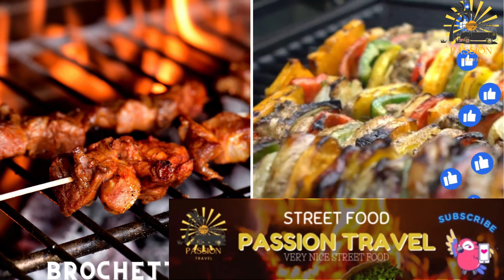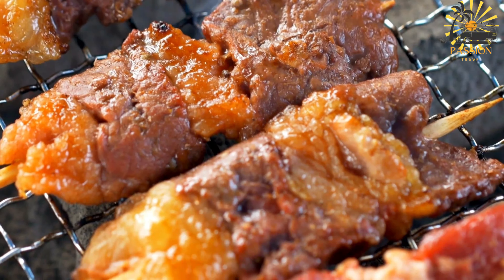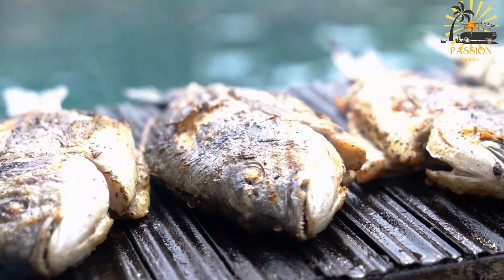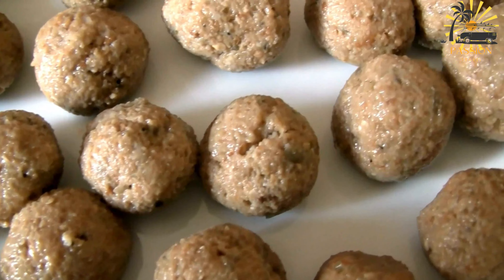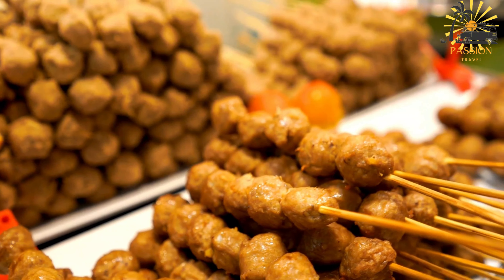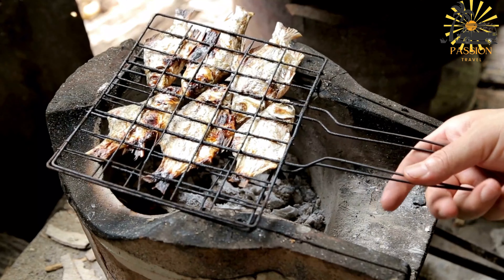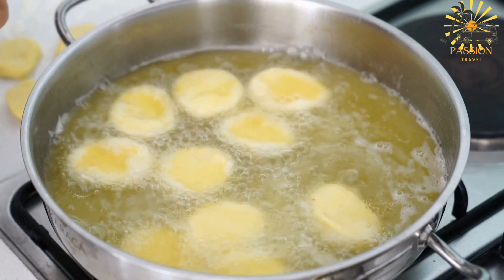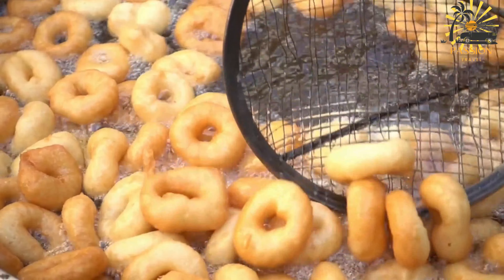street food in Central African Republic perfect strete food in Central African Republic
Street food in the Central African Republic, known as République Centrafricaine in French, reflects the country's diverse cultural influences and local flavors. Here's a list of 5 popular street foods you might find there:

Brochettes: Grilled skewers of meat, often chicken, goat, or beef, seasoned with spices.

Soso: Grilled fish seasoned with local spices.

Boulettes: Meatballs served in a sauce or skewered for grilling.

Poisson Braisé: Grilled fish, often served with spicy sauce.

Beignet: Deep-fried doughnuts or fritters, sometimes filled with fruit or meat.

These are just a few examples of the rich and diverse street food culture you might encounter in the Central African Republic. Each region and community within the country may have its own unique specialties and variations of these dishes.

00:00 intro
00:04 Brochettes
03:01 Soso
05:36 Boulettes
08:58 Poisson Braisé
11:55 Beignet